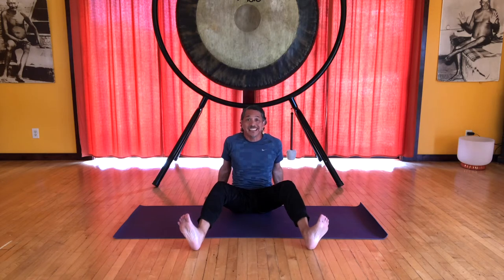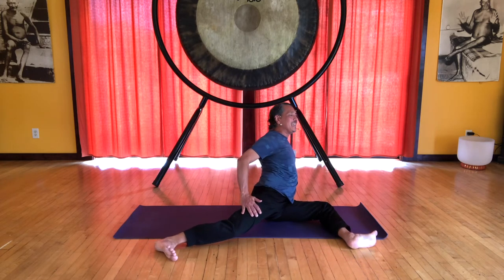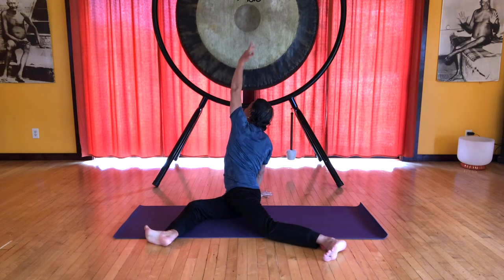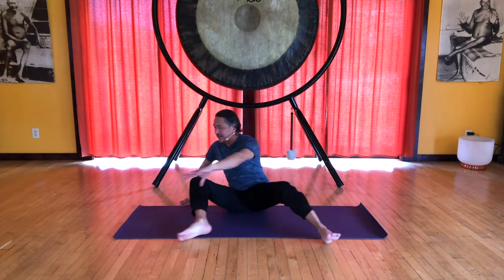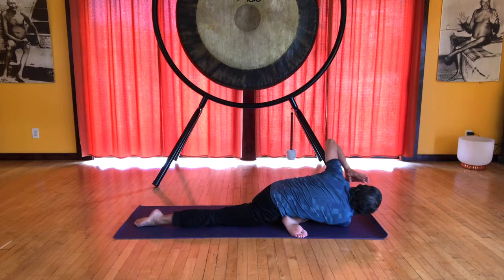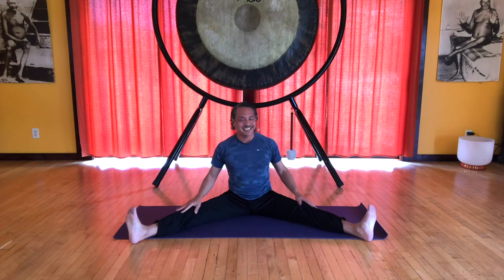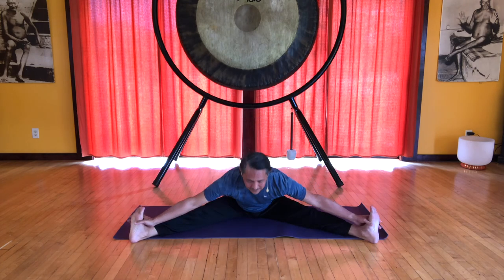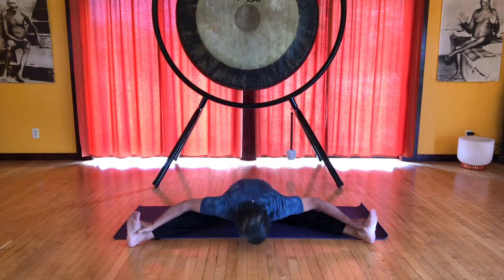MYM Flow pt. 2 - Hip & Knee Mobility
This Modern Yoga Movement practice is an expanded version of a video I made about a year ago called "Tibetan Yoga Warm-ups"  which is great for working with the myofascial tissues that surround, connect and support the muscles, organs, bones, etc. Here in part 2 we focus on mobilizing the hips and knees. Enjoy!